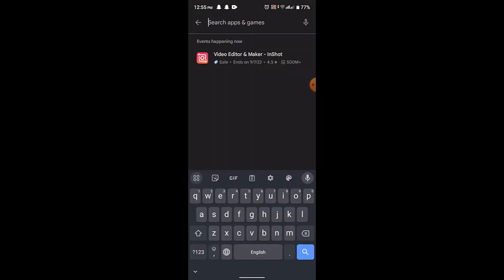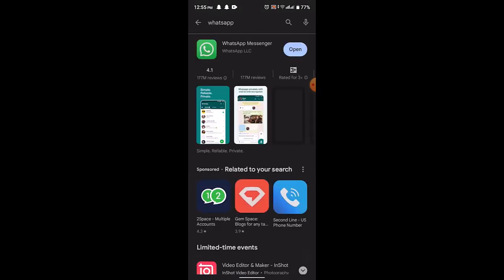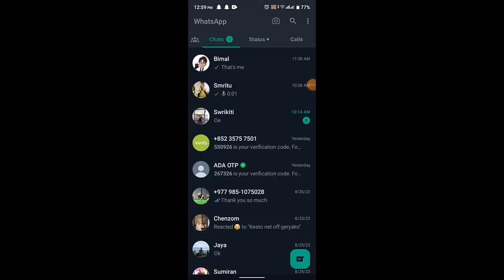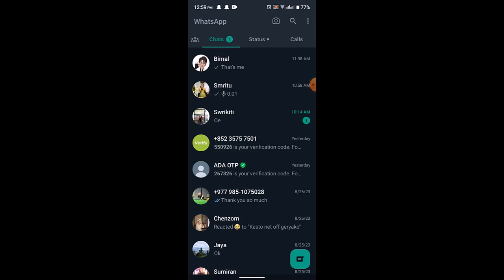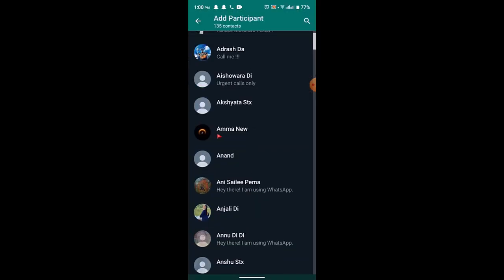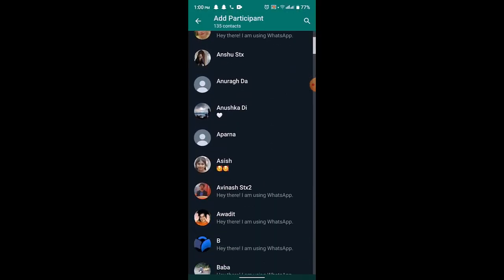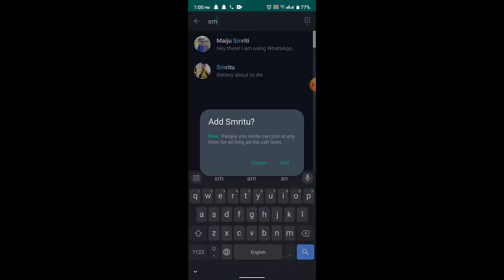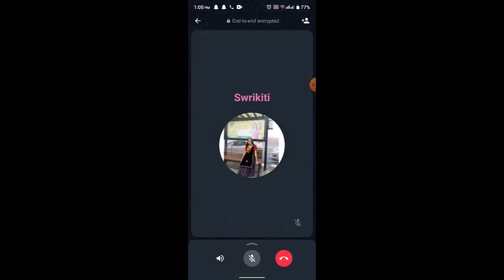Whatsapp Tutorial 2024: How to Conference Call on Whatsapp !! Make a Group Call on Whatsapp 2024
In this video I'll walk you through the steps on how you can make conference call on WhatsApp.

Chapters / Timestamps
0:00 Intro
0:13 /  Update.
0:25 /  Make conference.
1:01 /  Outro.